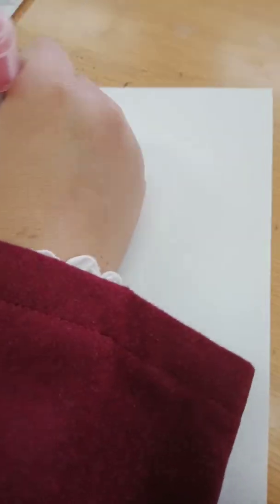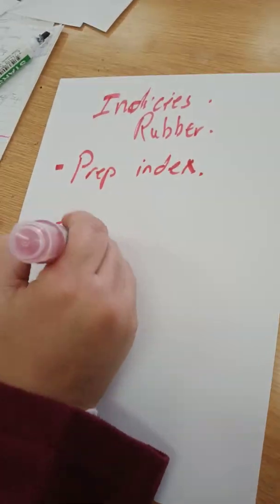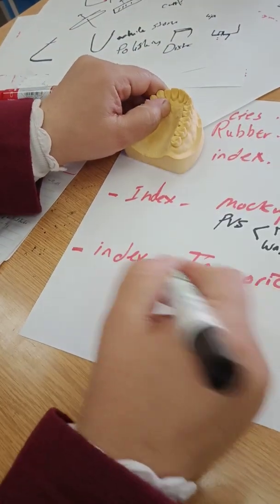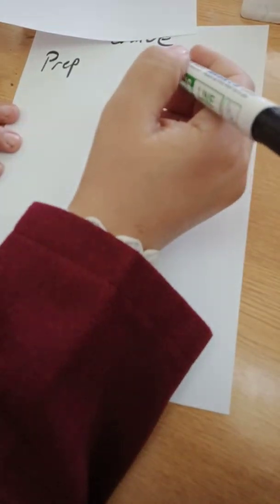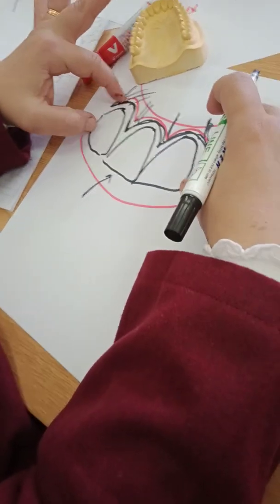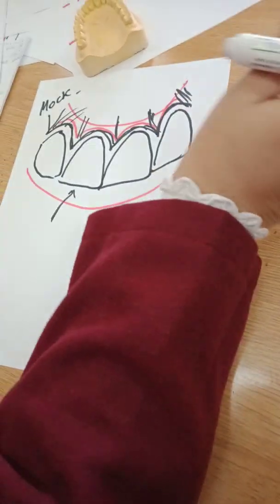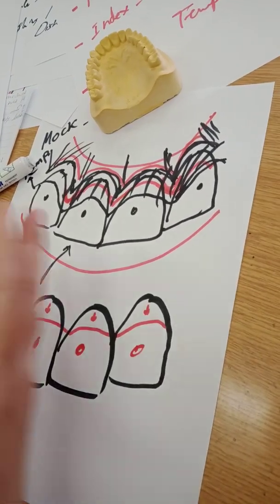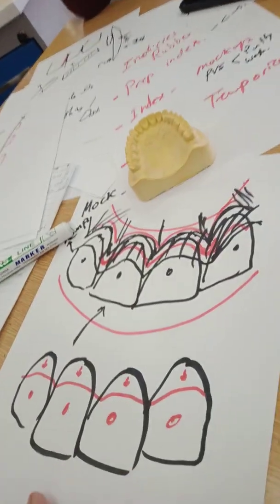Lab 4: Rubber indices during veneer procedures: preparation guides, mock-ups & temporization.